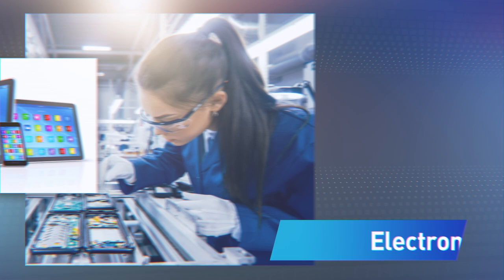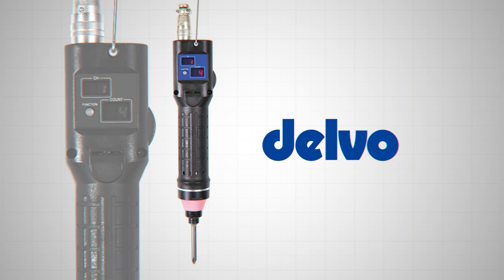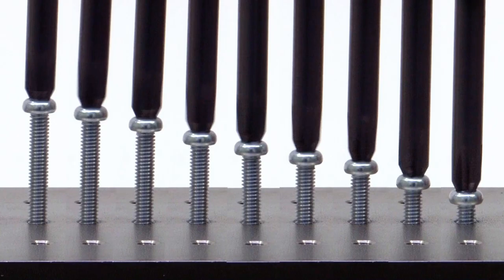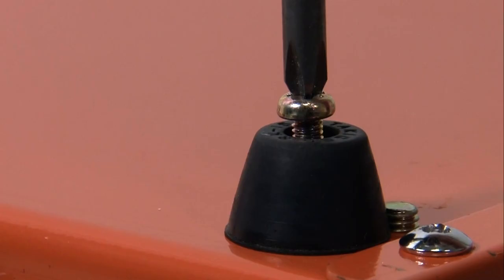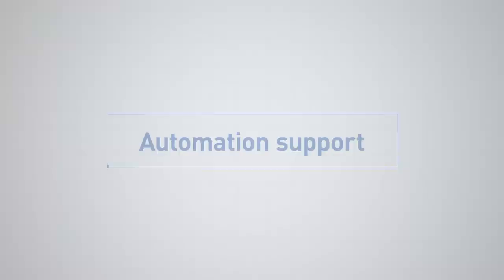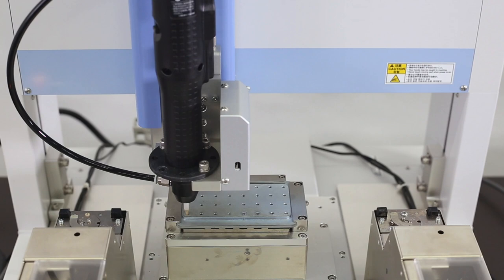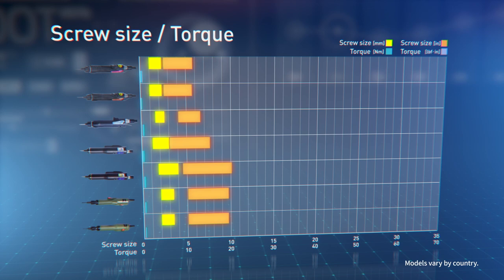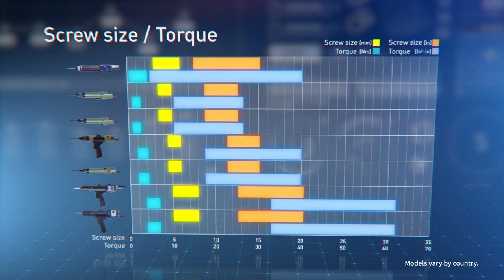[NITTO KOHKI] Electric Screwdrivers "delvo"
This is the introduction movie of NITTO KOHKI's Electric Screwdrivers "delvo."

Features
-Increasing work efficiency
-Improving product assembly quality
-Automation support

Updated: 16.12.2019